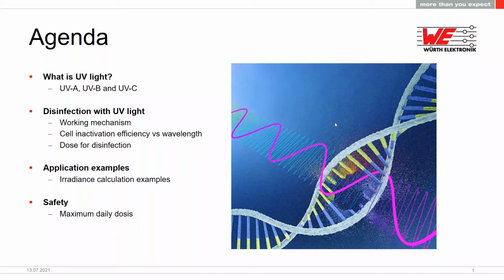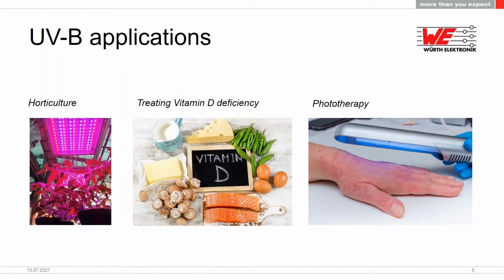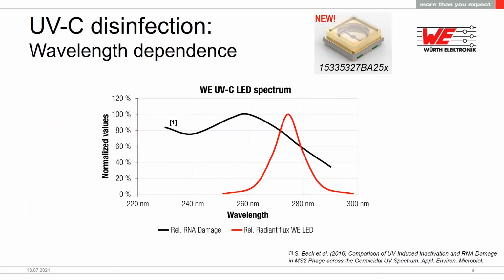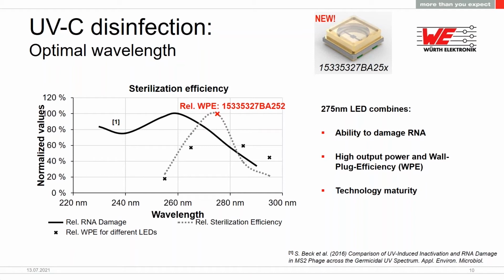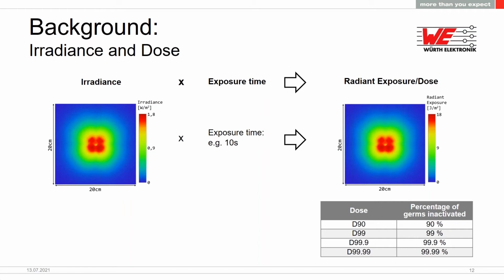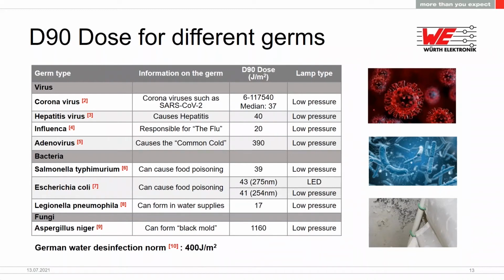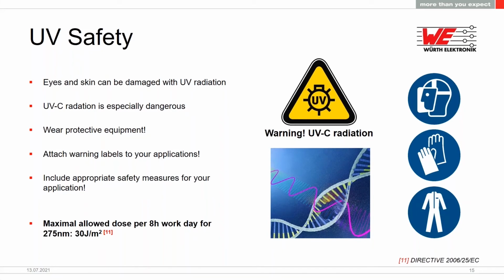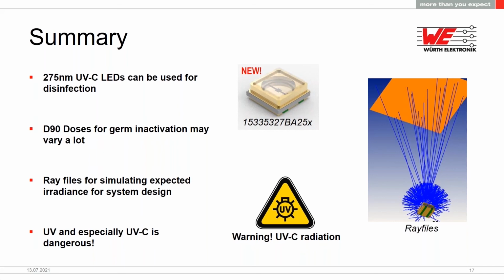Würth Elektronik Webinar: UV-LEDs for Disinfection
How can you disinfect with UV-C LEDs? UV-C light is exceptionally potent of inactivating germs, bacteria and viruses. They may help reduce the spread of viruses such as the Coronavirus but will also remain of high importance after the pandemic.

In this webinar we show you:
- The basics of UV-light
- How to disinfect using UV-C LEDs
- Simulation examples for practical applications
- Hints on safety when working with UV-C light